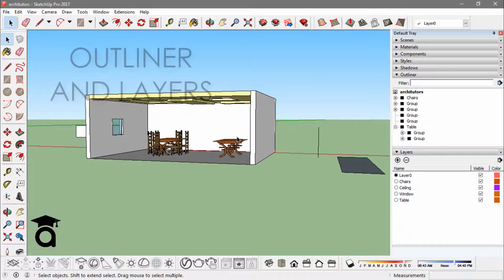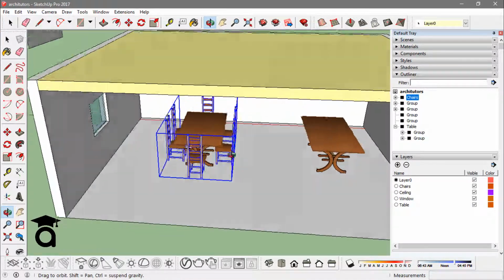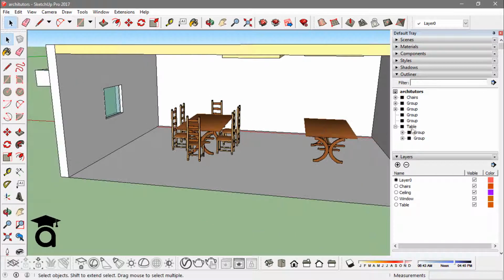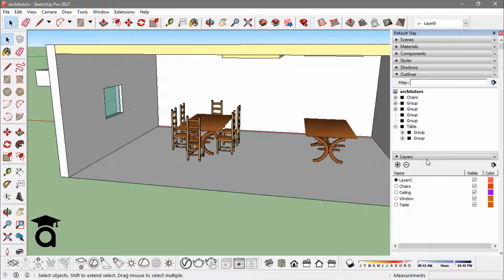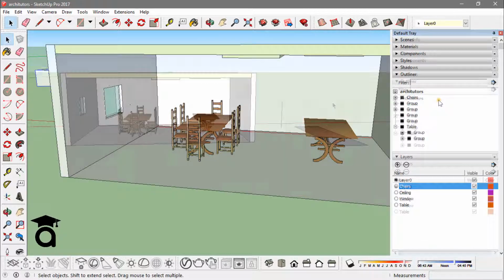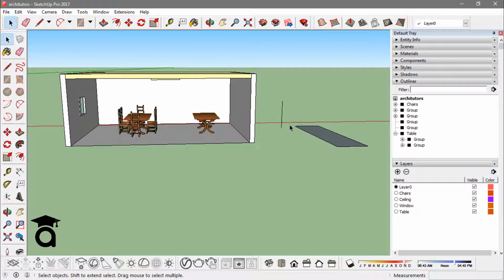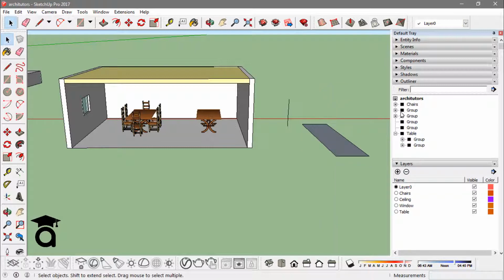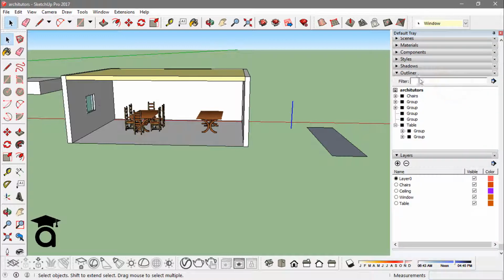Outliner and Layers in sketchup || lesson 18 || Sketchup Tutorial for beginners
In this sketchup tutorial you will learn How to get used to Outliner and Layers in sketchup and about the basic differences between layers and outliner in sketchup. Our step by step sketchup lessons will take you from a sketchup beginners to sketchup pro.  Sketchup (formerly Google Sketchup) is 3D modeling software that is easy to use and has an extensive database of user-created models available for download from 3d warehouse. SketchUp is used for a wide range of 3D modeling projects like architecture, interior design, landscape architecture, and video game design, to name a few of its uses.

architutors | Sketchup Tutorials, Tips and Tricks
architutors is one stop platform for students, architecture aspirants as well as architects professional to learn architecture tools like Sketchup, Autocad, Adobe Photoshop, 3d studio max, V-ray, Rhinoceros, Grasshopper,  Lumion-3d, Revit Architecture and much more. Here we share tutorials, tips and tricks about how to use these tools.